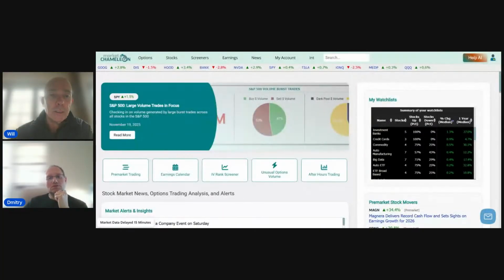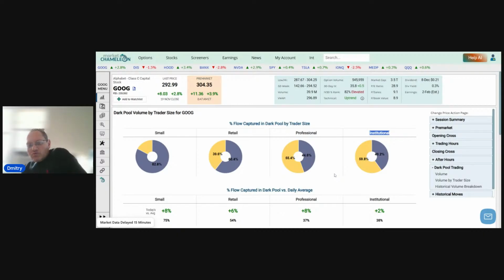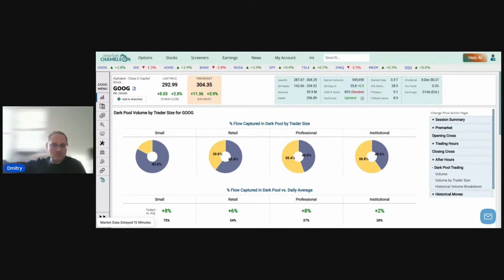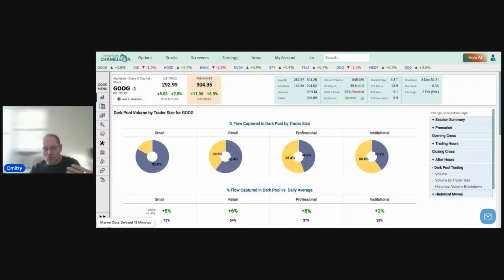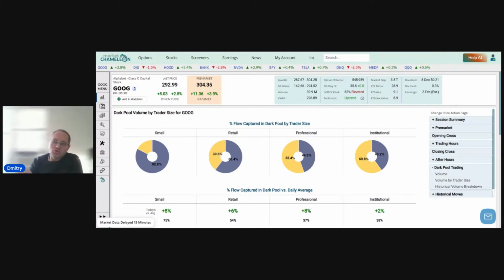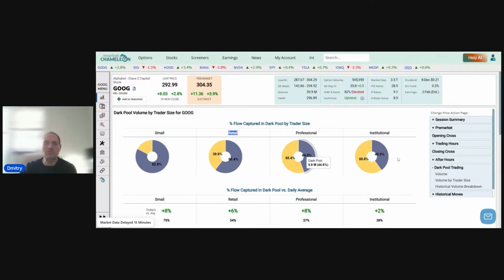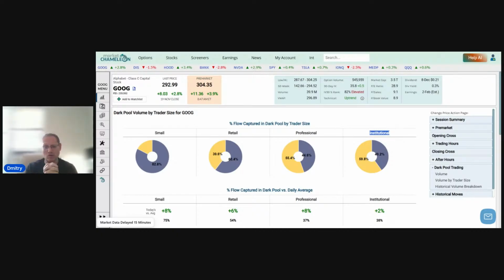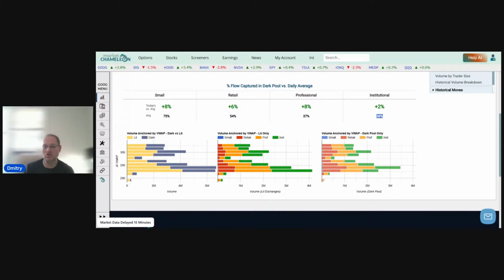!!!Dark Pool Trading vs. Lit Exchanges Explained — Using Market Chameleon for Volume Insights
In this video, we break down the key differences between dark pool trading and lit exchange trading. You’ll see how each market handles order flow, liquidity, transparency, and price impact—and why the distinction matters to traders.